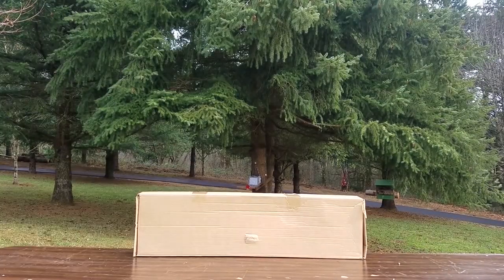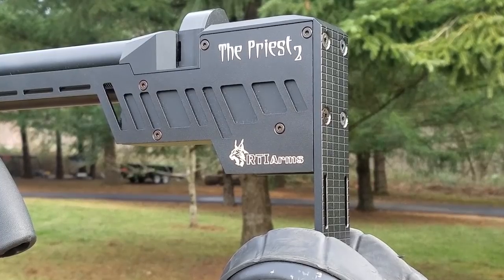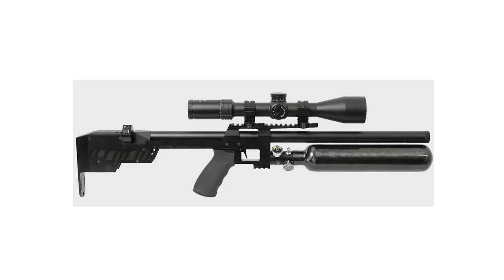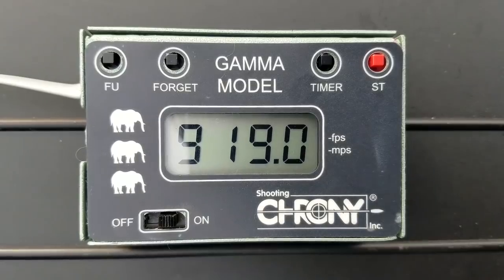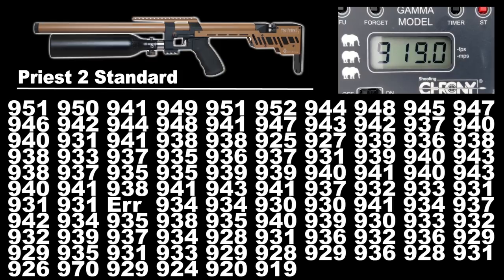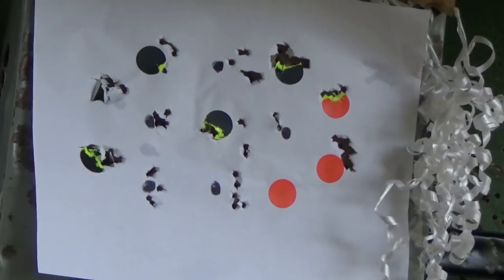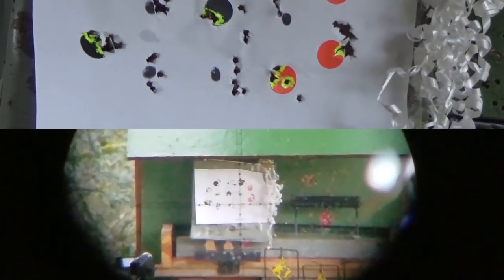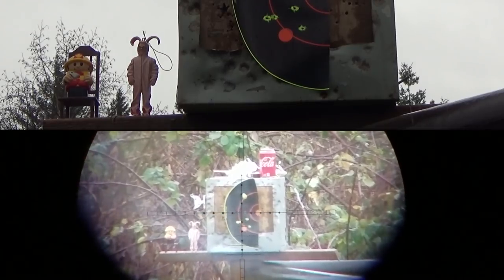RTI Arms The PRIEST 2 (Full Review) World's Most Accurate PCP Airgun?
This full review of the RTI Arms Priest 2 air rifle give you an up close look at possibly the worlds most accurate air rifle. This PCP rifle gets over 100 shots per fill. The new RTI regulator available on the Standard and Premium versions of the Priest ii, keeps your shots dead on with awesome consistency. This gun can go head to head with an FX Impact any day. See what I mean in this full Priest 2 review video. I shoot this gun over 200 times in this video all the way out to 100 yard accuracy testing!

gun